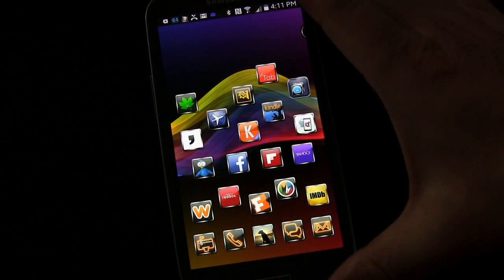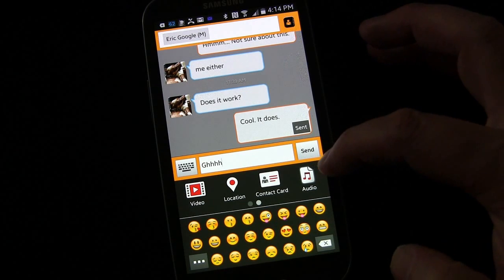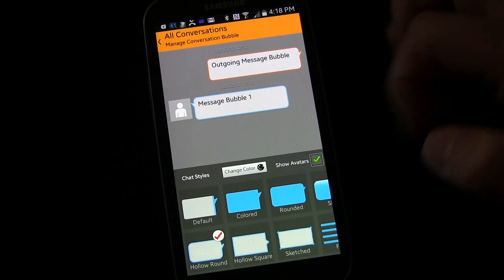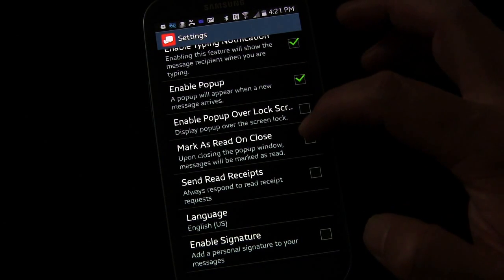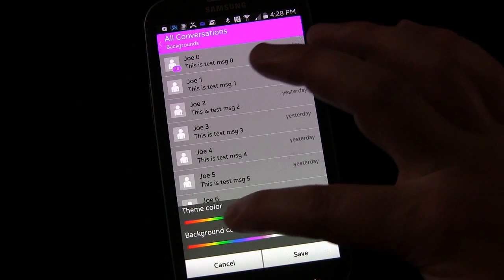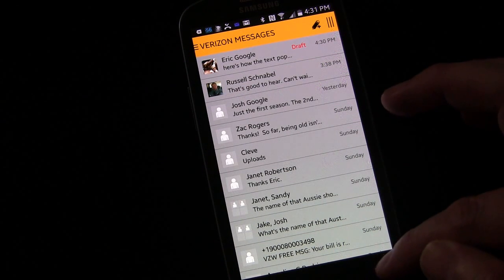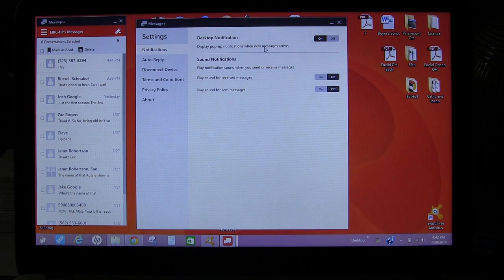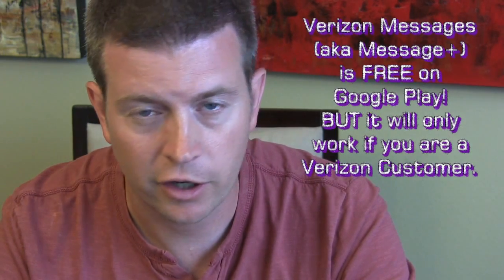Verizon Messages SMS Text Messaging App with Tablet PC Sync - Review and Demo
Only for Verizon Customers, but this is a great app if you fall into that category.  It's an SMS Messaging App that allows a ton of customization for colors, icons, bubble formats - everything!  It also has a great pop-up feature for quick read and reply or call back.  Aside from all of this put the app on your tablet and PC and you can send and receive text from anywhere!!!  Also, you can send and receive text messages via WiFi even if your phone is powered off or your phone doesn't have a cell signal.  Plus it allows additional feature like recording a voice message to send via text or sending a postcard or editing pics before sending.  Overall a full featured text messaging app that works great if you're with Verizon.